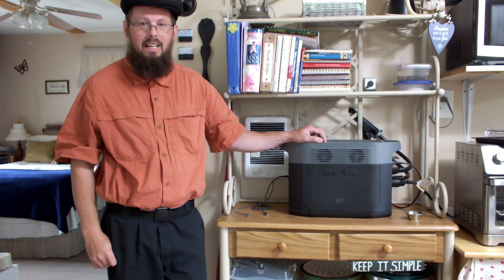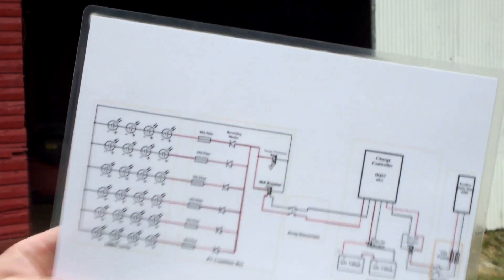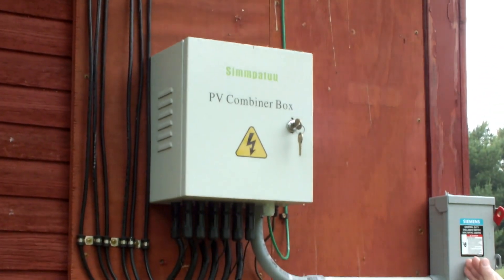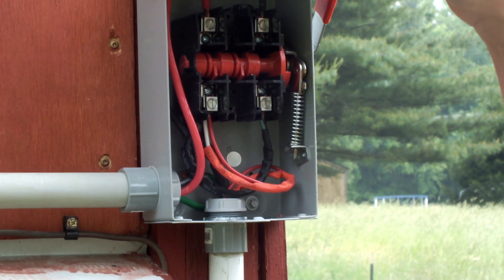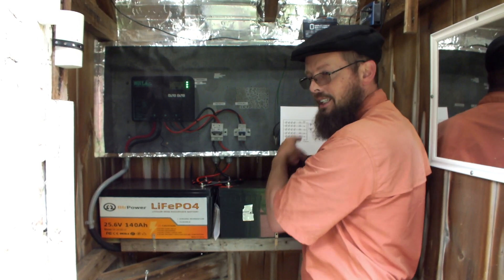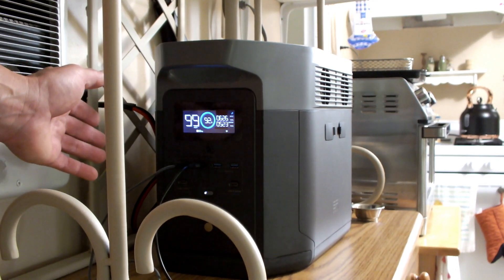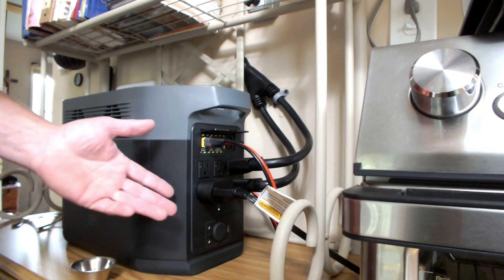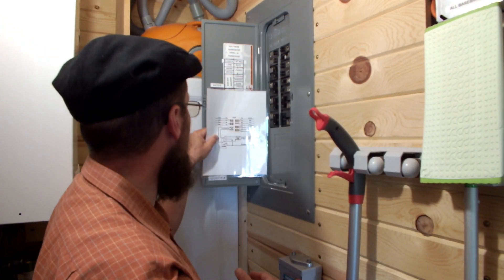DIY PreFeed Expansion Battery & 2400w Array for Ecoflow Delta Max 2000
Our full time MASSIVE DIY array & prefeed expansion battery for our Ecoflow Delta Max 2000 running our cabin.